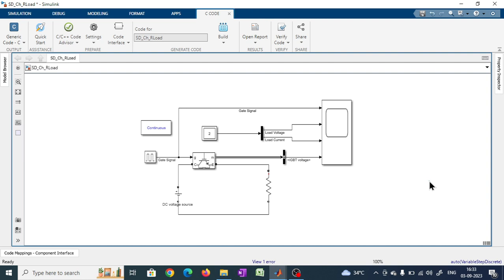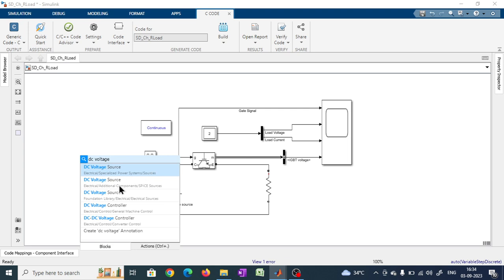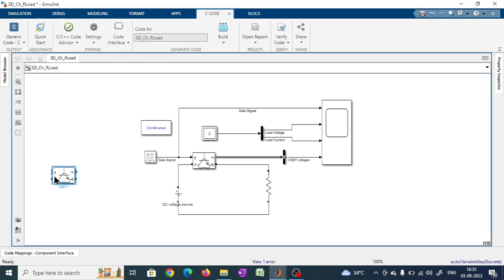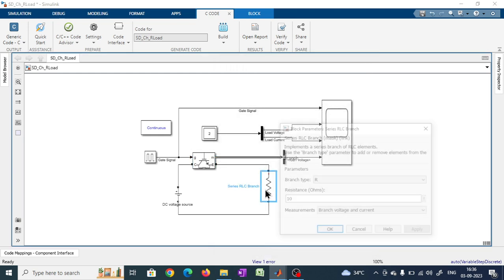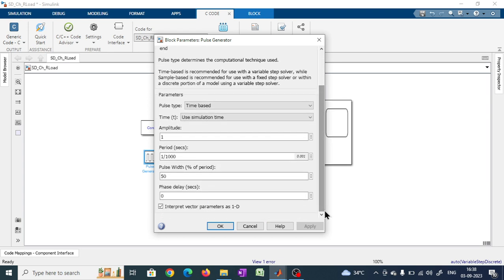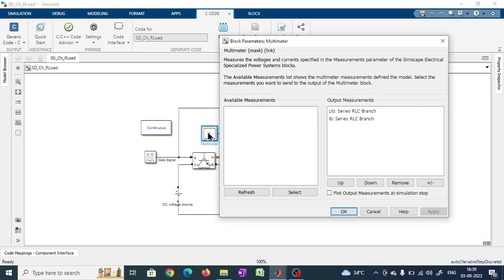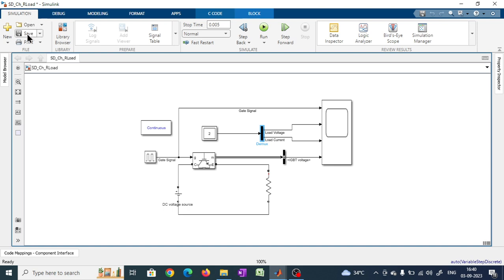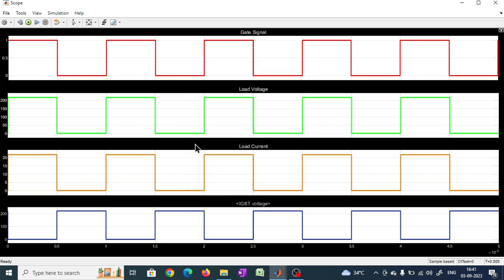Step Down Chopper with R Load by MATLAB Simulink